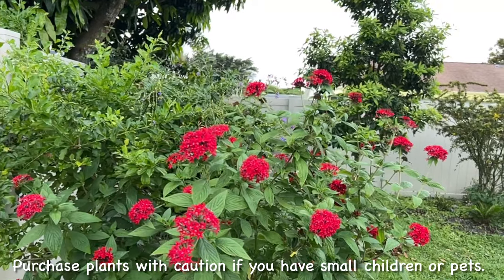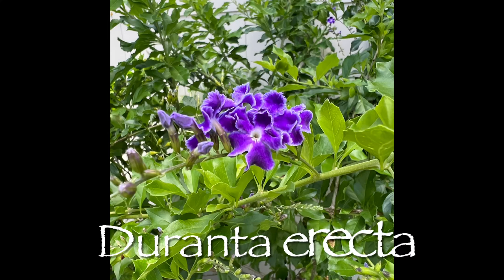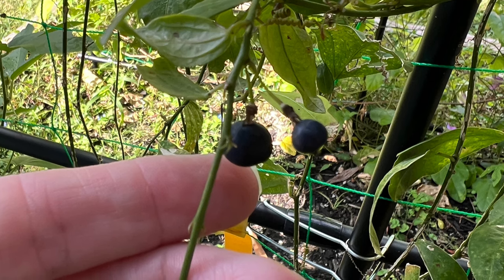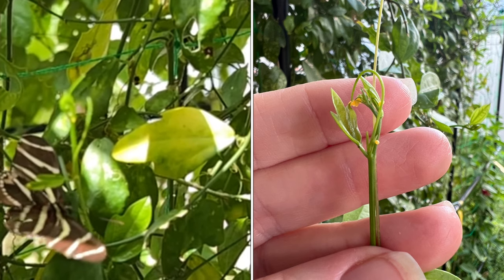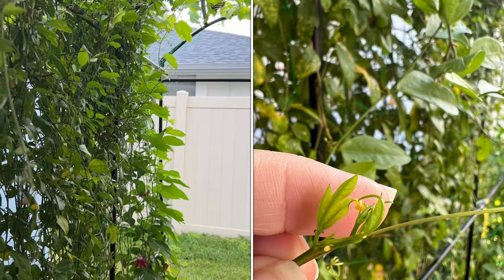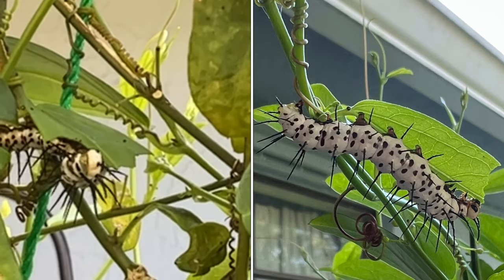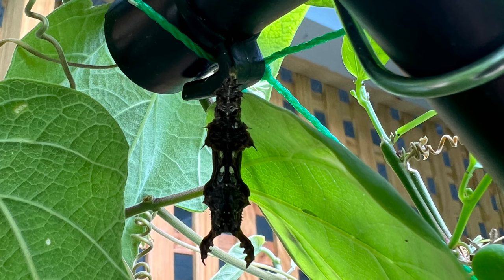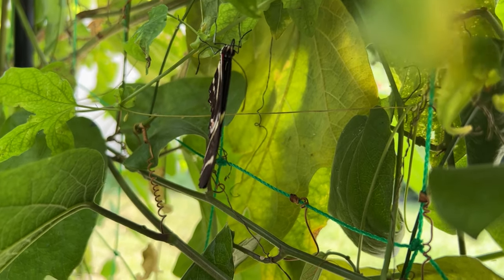Butterfly Files: Zebra Longwing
In this video I share how I attract the zebra Longwing butterfly to my backyard garden. Included are the stages in the lifecycle of the ZLW butterfly as well.

Remember to research all plants you plan to purchase for appropriate growing zones and toxicity if children and pets have access to your garden.